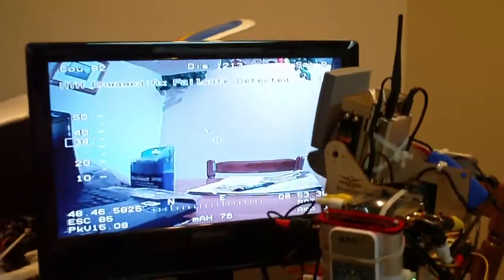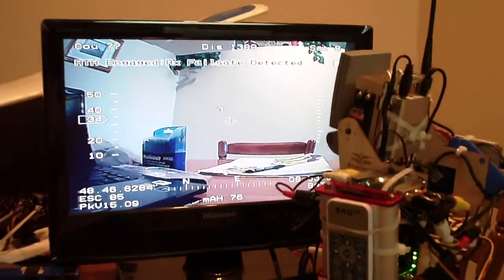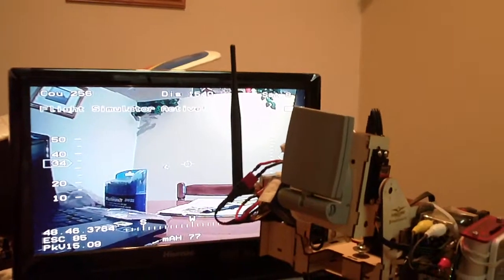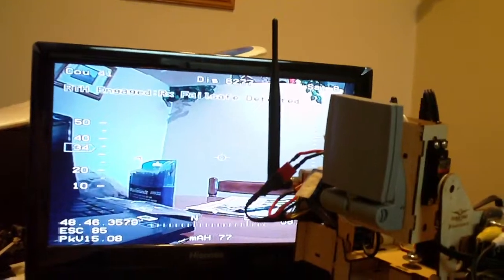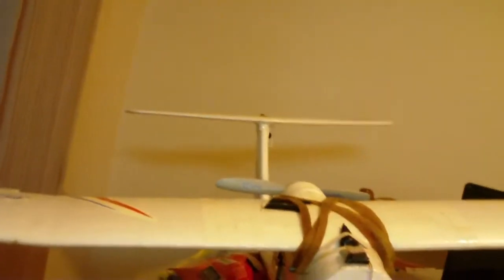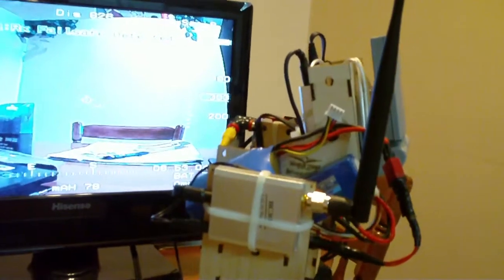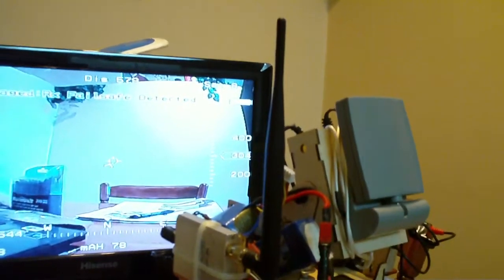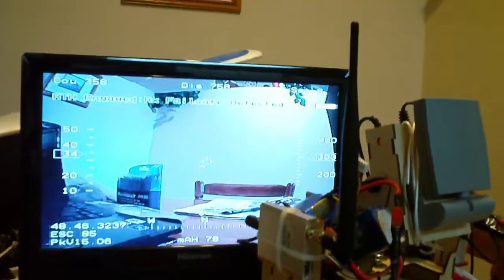FPV EagleTree eagleeyes antenna pan tilt working on the sim DIY tracker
set up sim for eagle tree antenna tracker is programed and tracking the sim. the skywalker thinks its flying it all looks good will test in the field